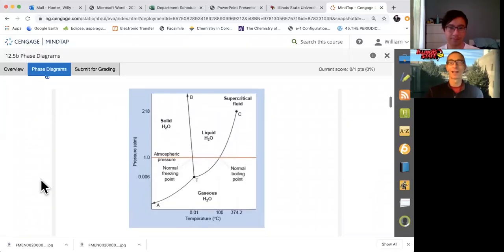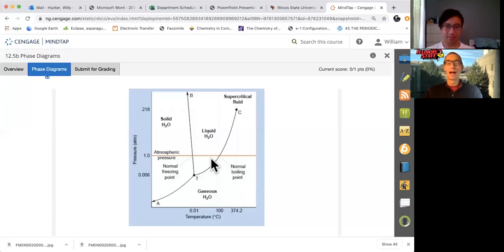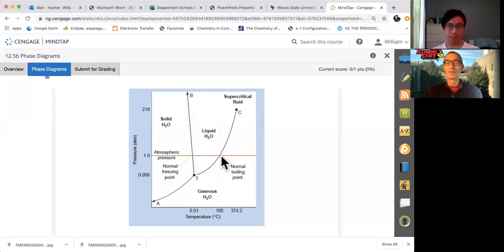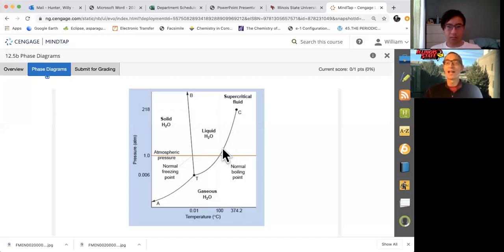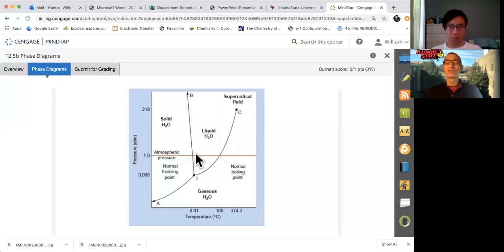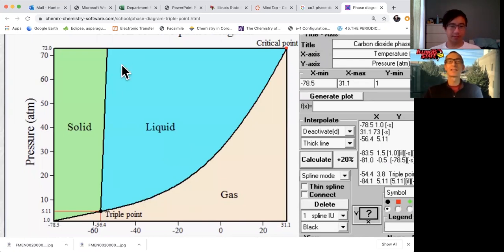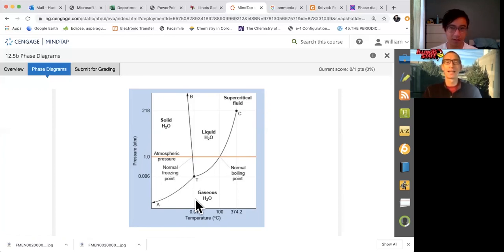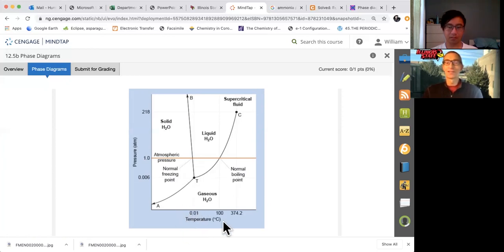ISU Chem 140 Phase Diagrams